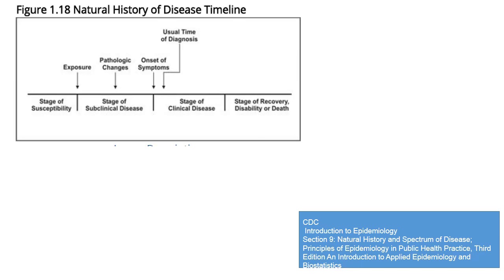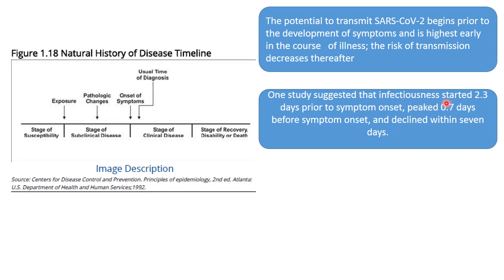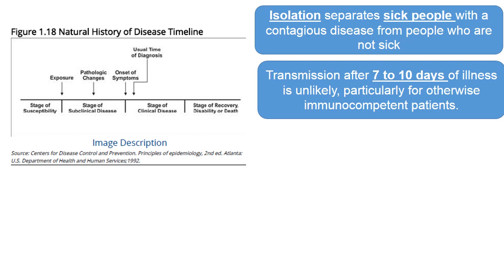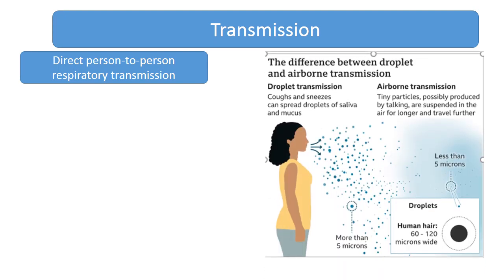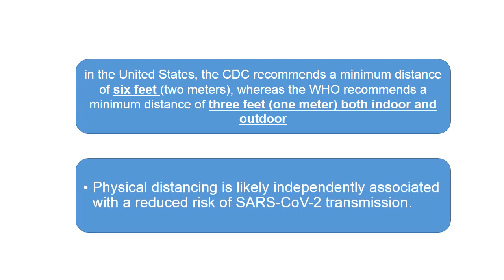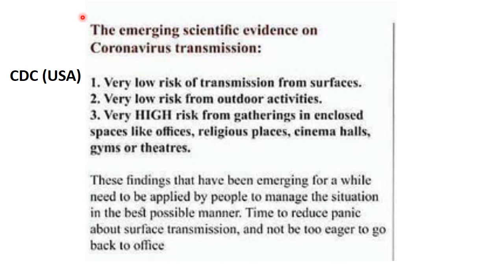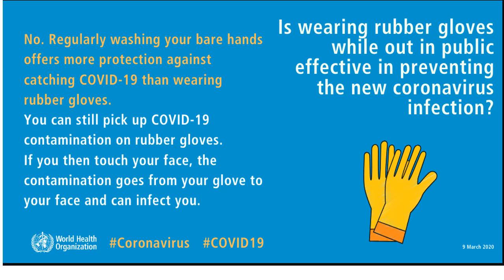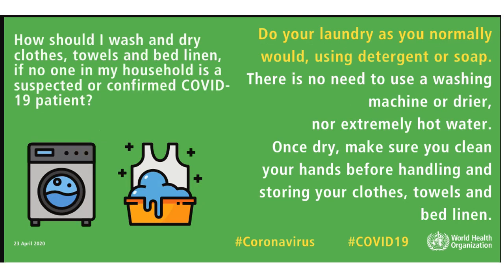Covid 19: Transmission and Preventive Measures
Be informed to be smart to select only appropriate measures to avoid COVID 19 infection and not to panic